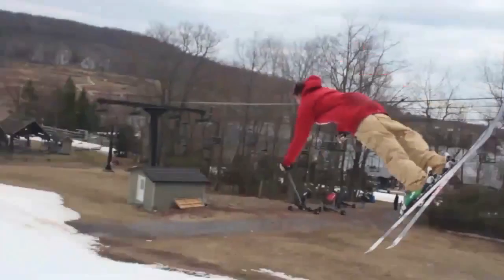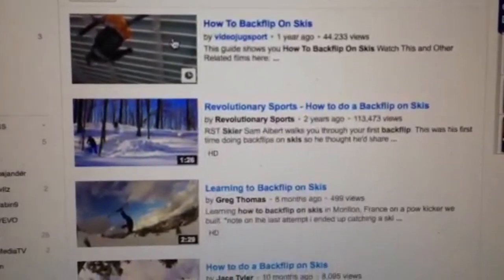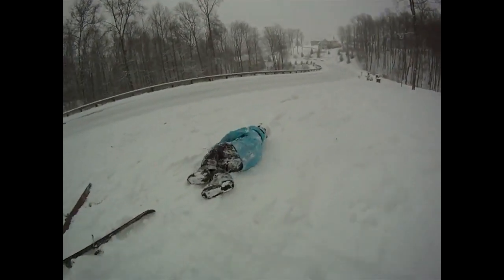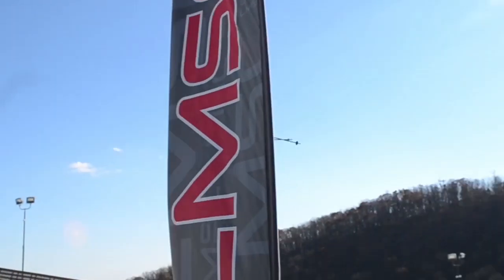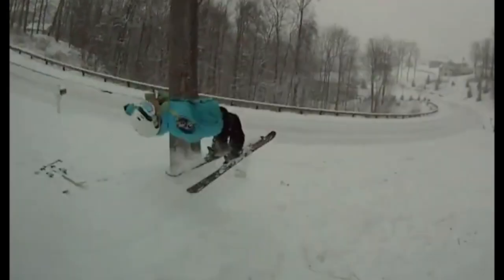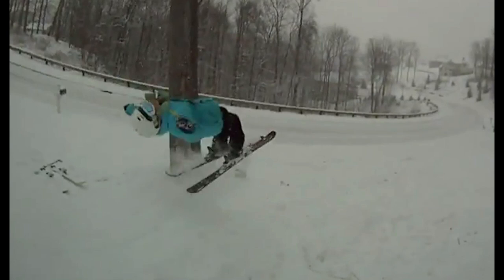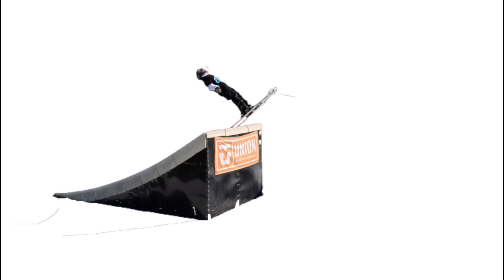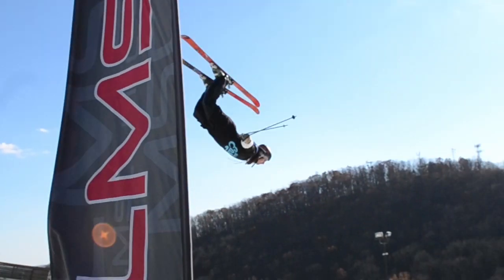How to do a GOOD backflip on skis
I know there are already a few videos out there explaining how to do a backflip on skis but none of them really looked good. Here me and Sam Zahner hopefully help to show you how to do a good looking backflip. Backflips are a crowd pleaser trick and are fun to do once you learn them. They are one of the most simple tricks you can do and are really fun. I will be uploading a new "how to video" every friday at 12:00pm.